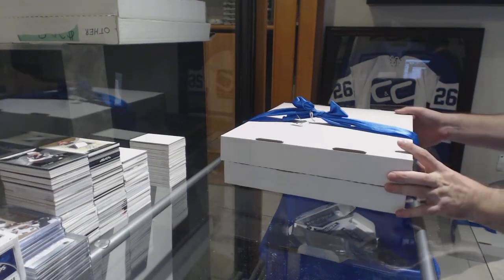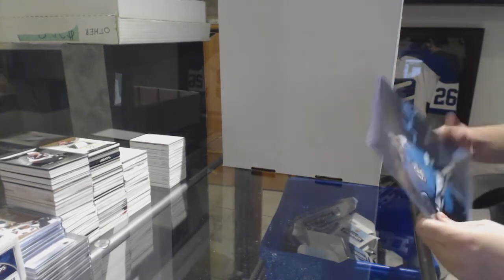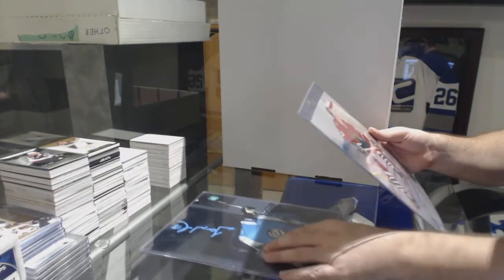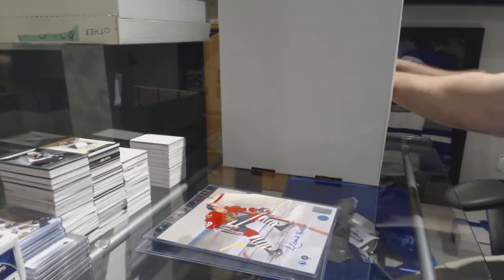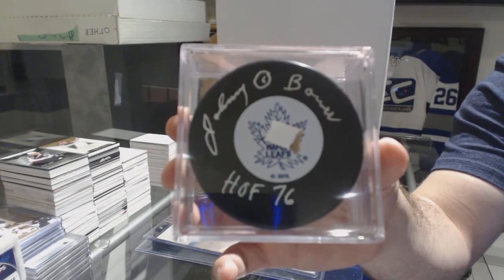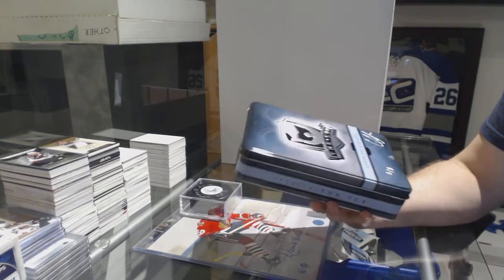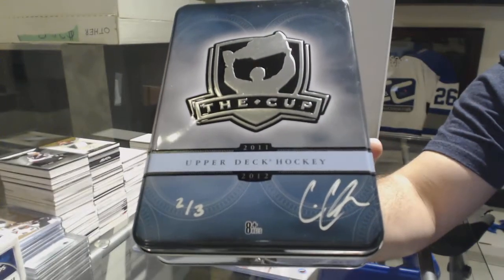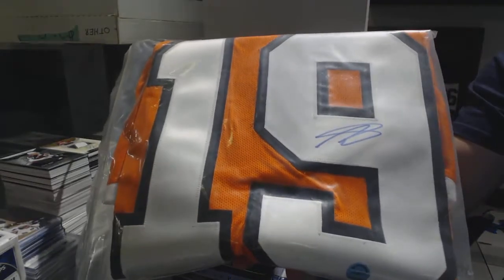CNC Hockey Memorabilia Mystery Box - C&C GB #8414